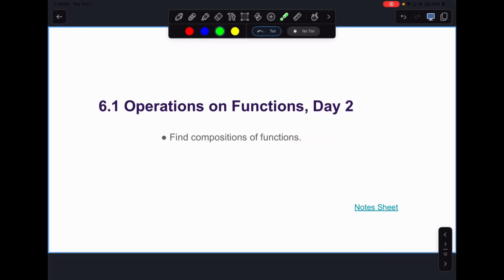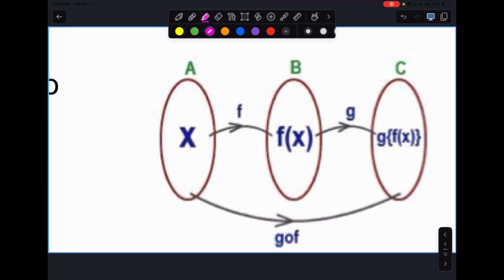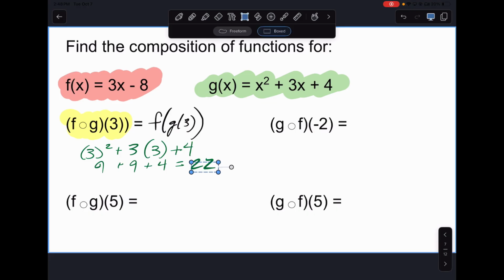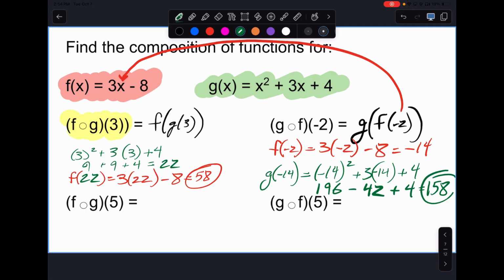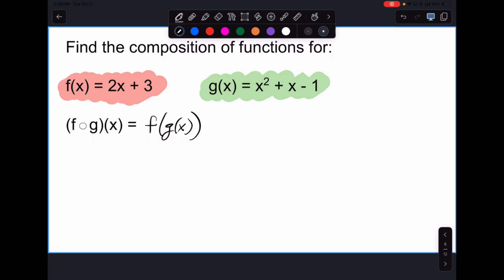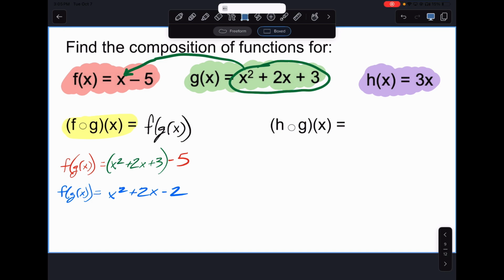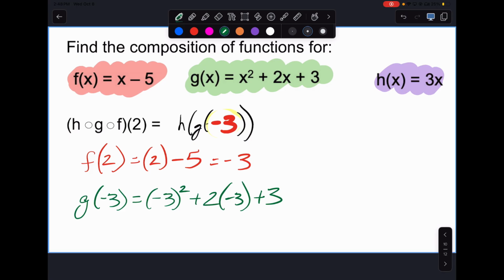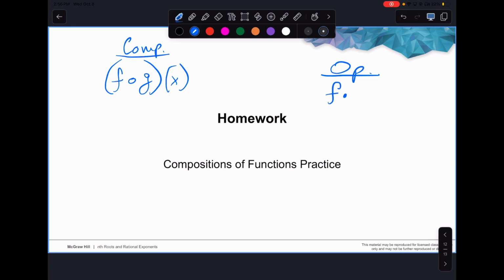Algebra 2 - 6.1 Day 2 - Compositions of Functions